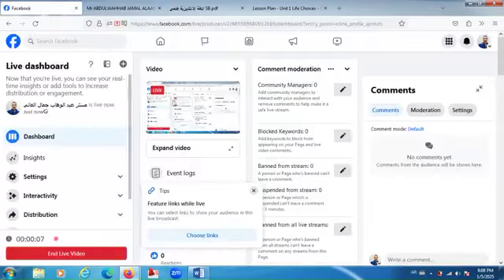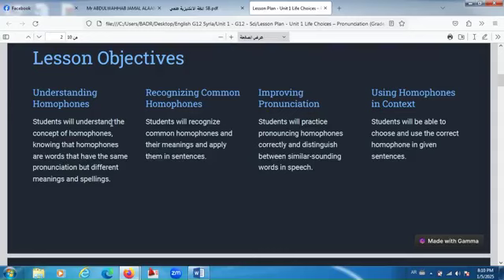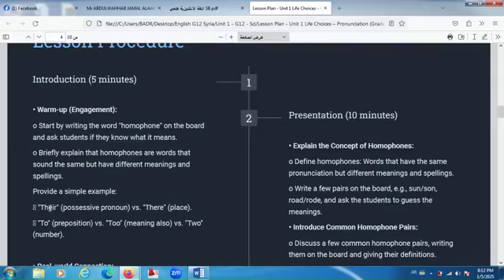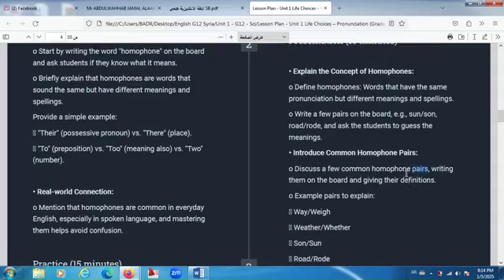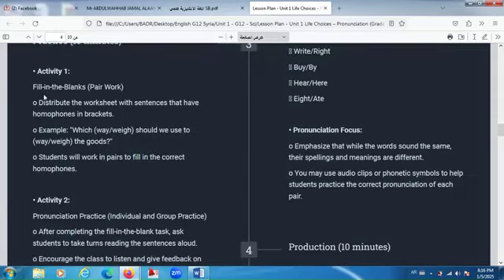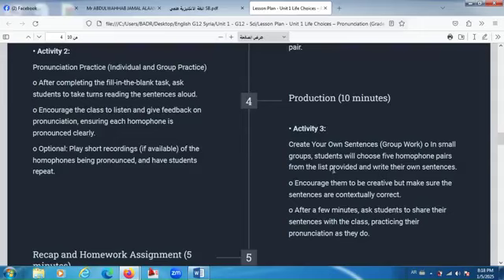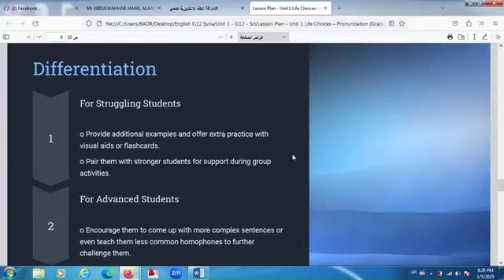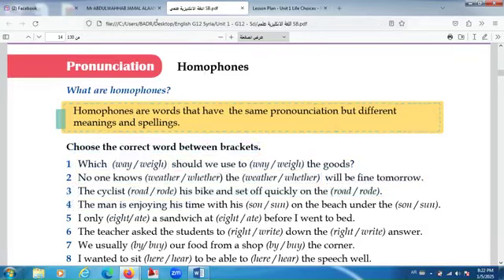Lesson Plan Unit 1 Life Choices – Pronunciation Grade 12 – Syrian Scientific Section بكالوريا علمي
Lesson Plan - Unit 1 Life Choices – Pronunciation (Grade 12 – Syrian Scientific Section) بكالوريا علمي وأدبي - لغة انكليزية